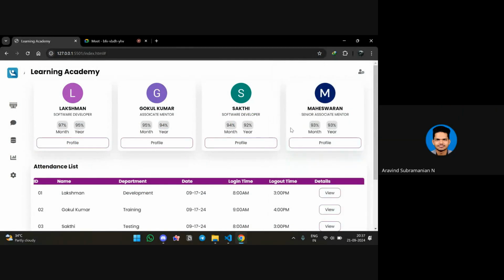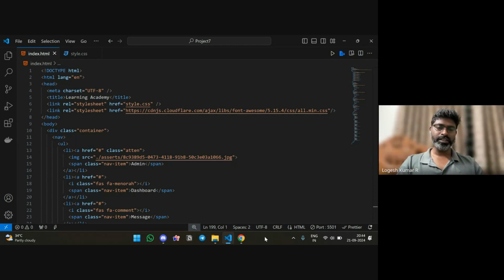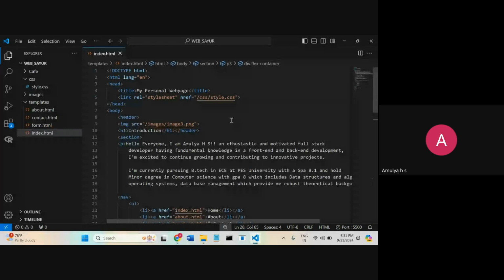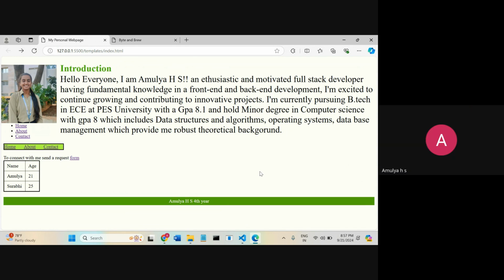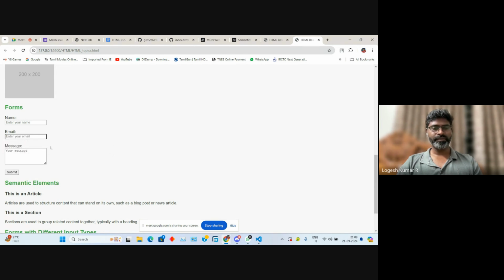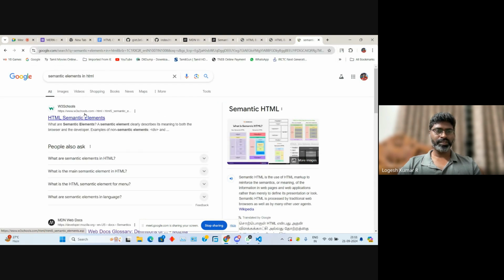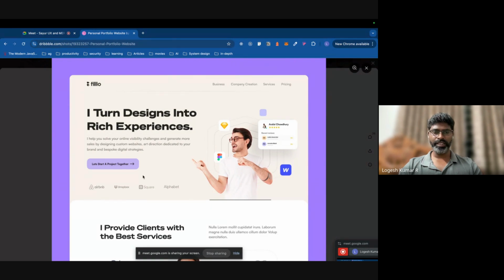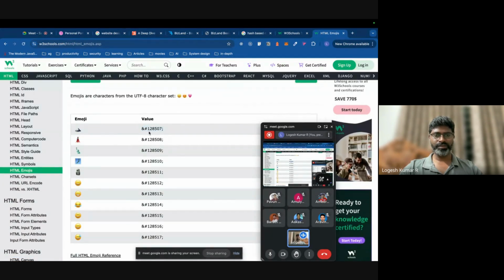Sayur UX and MERN course – HTML CSS Demo by students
In this video, our talented Sayur students demonstrate their hands-on projects developed using HTML and CSS as part of their Fullstack MERN course.

This demo is a proud milestone in their programming journey under the guidance of our Sayur mentors, focusing on building strong foundational skills. From simple personal webpages to more interactive designs, see how the students bring their ideas to life through code!